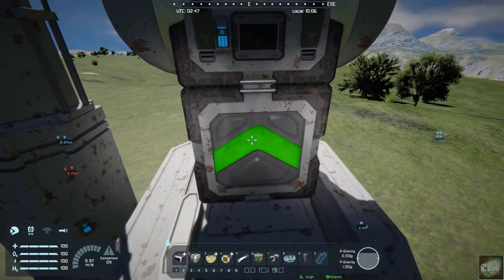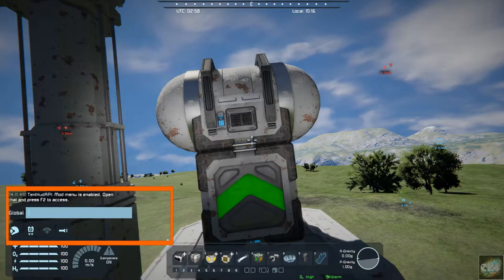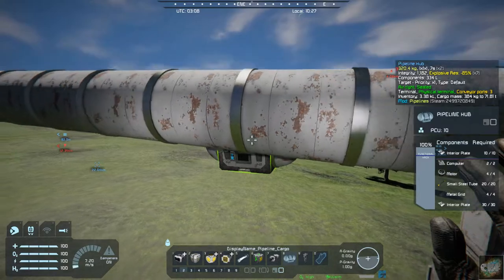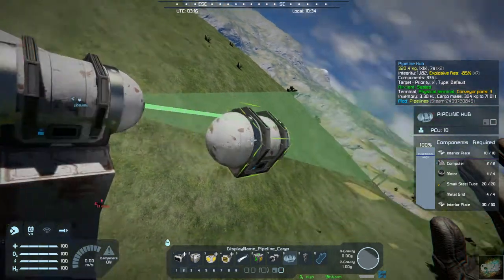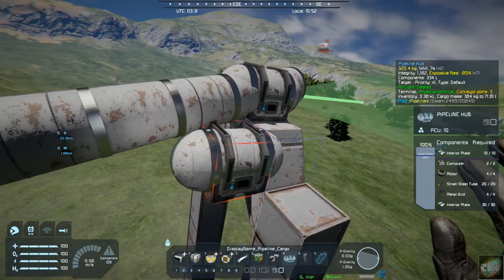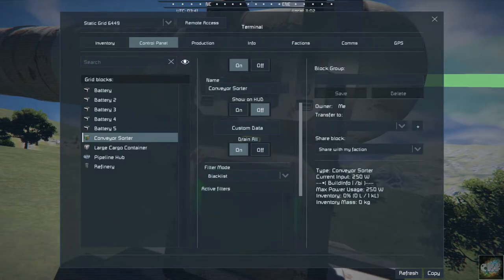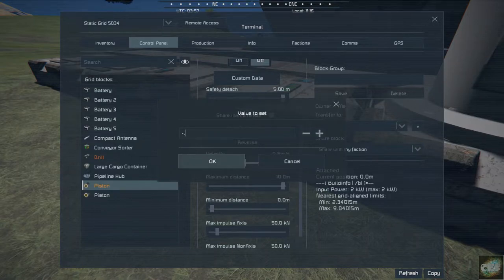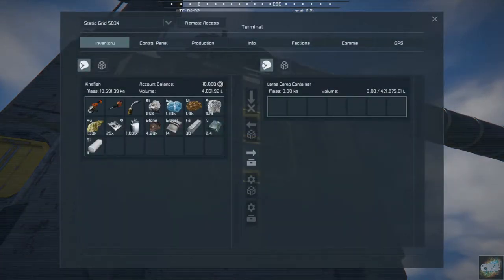Space Engineers – Mod Wednesday – Pipelines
This week’s mod is Pipelines by Klime and enenra.  This mod adds a block to facilitate the building of pipelines across long areas for better logistics.  I highly recommend it.